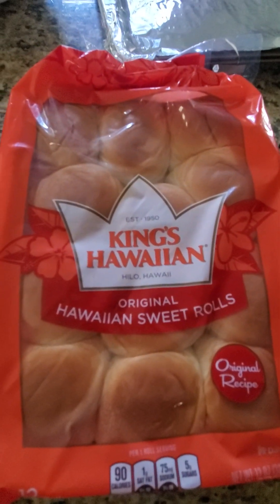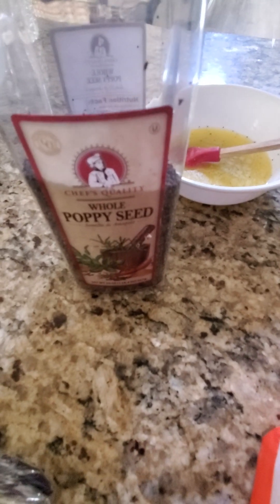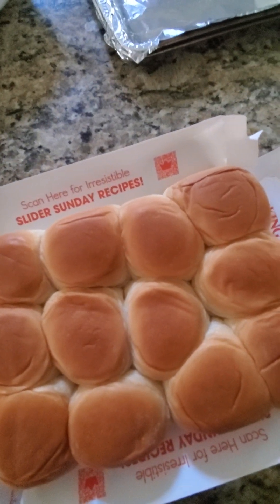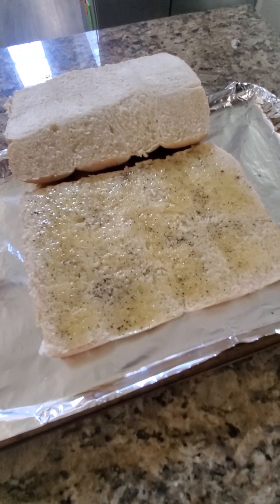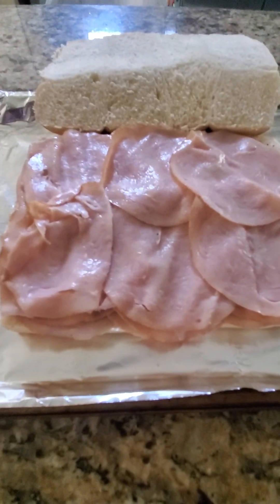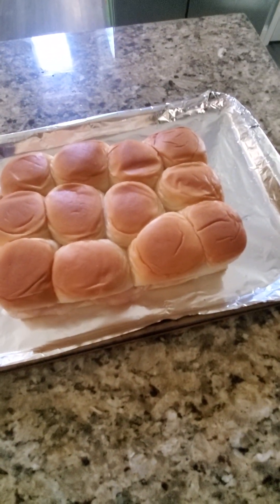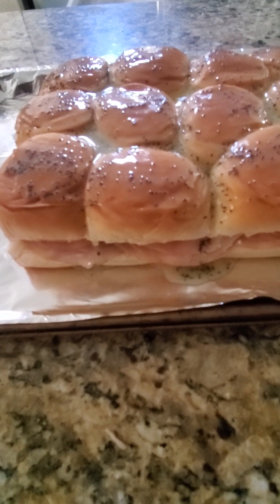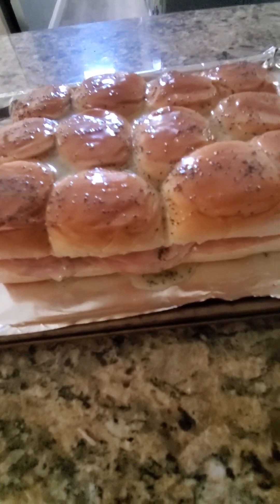Surprise your friends with delicious sandwiches